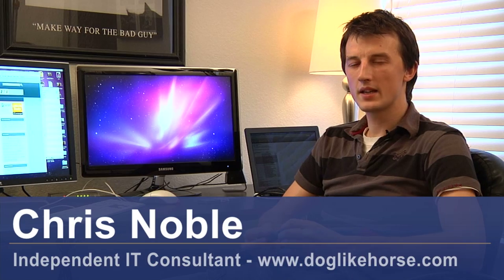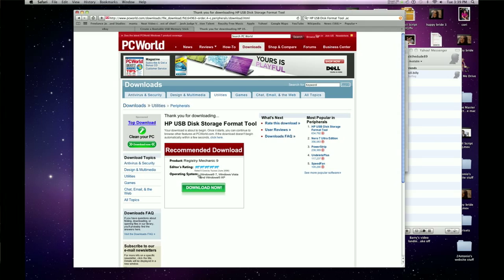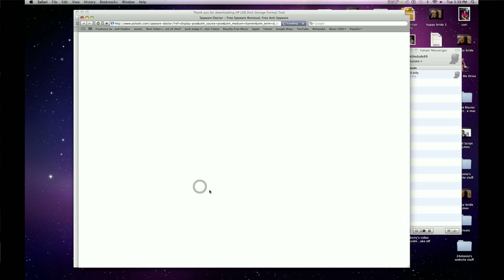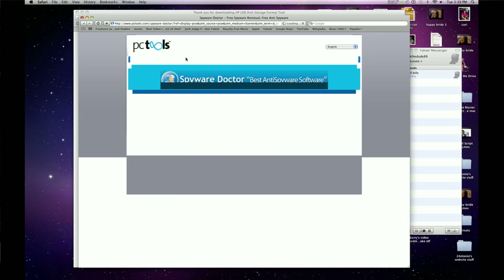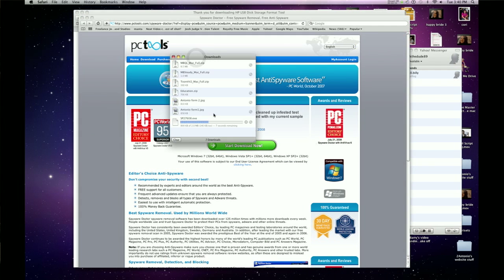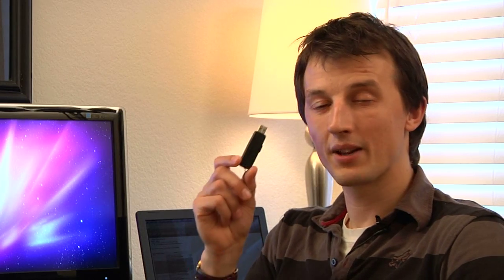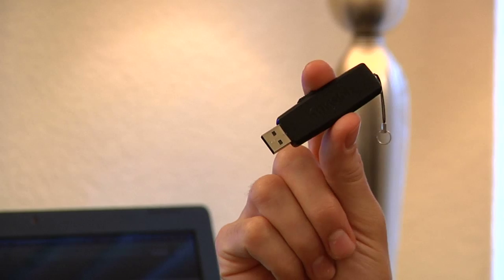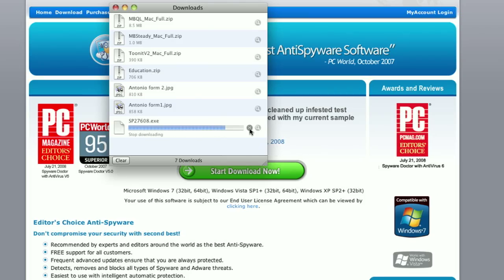Computer & Electronics Basics : How to Make a USB Memory Stick Bootable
Making a USB memory stick bootable is the best way to boot your computer in case of a crash. Make a bootable memory stick with instruction from an IT entrepreneur in this free video on computer accessories.